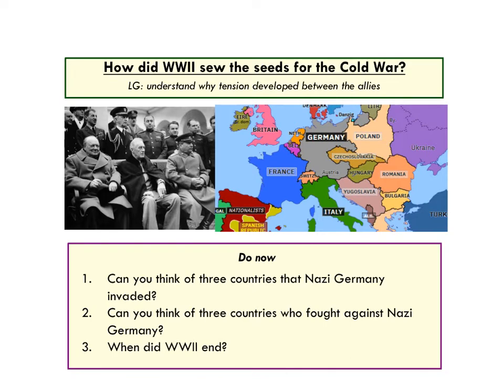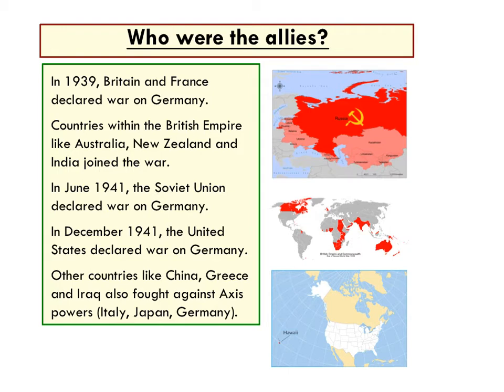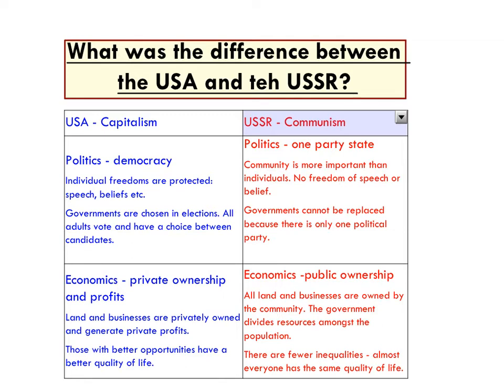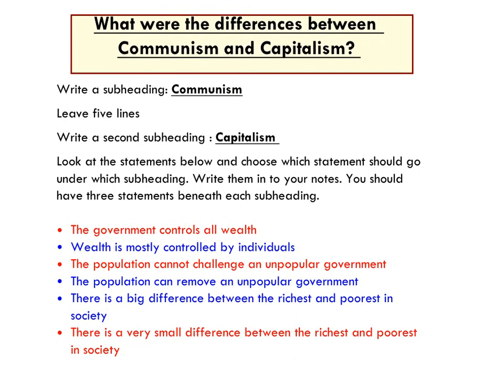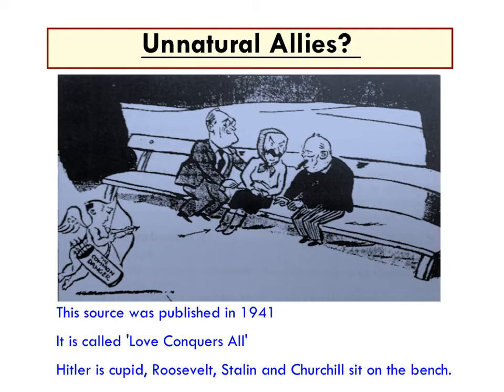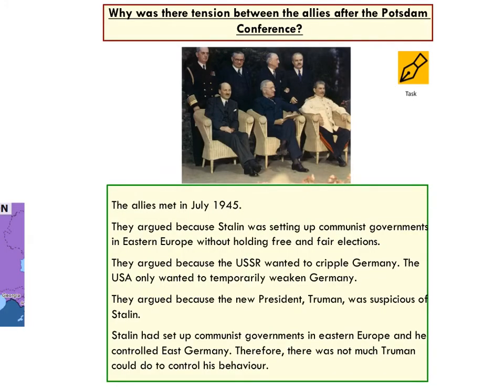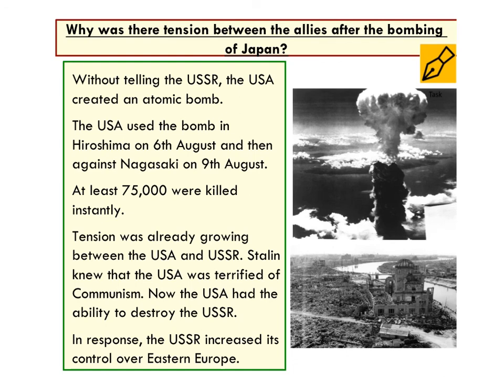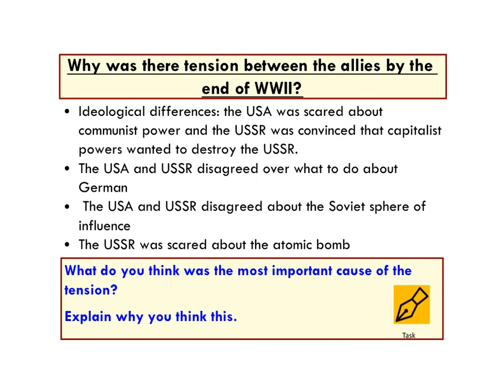Cold War 1. Why was there tension between the allies?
Lesson for year 9 on the development of the Cold War